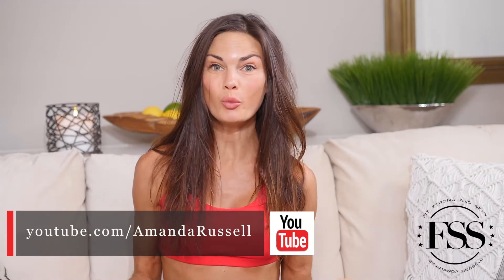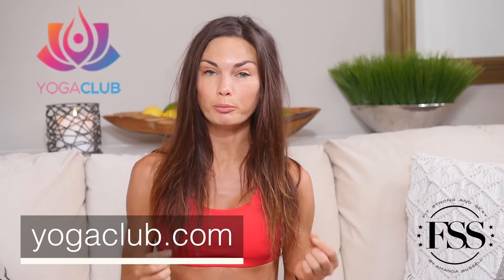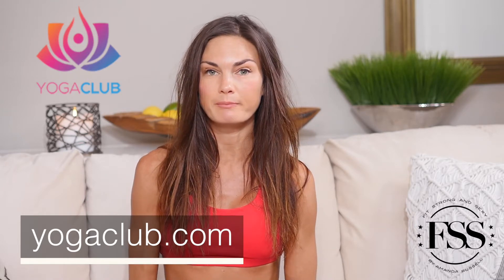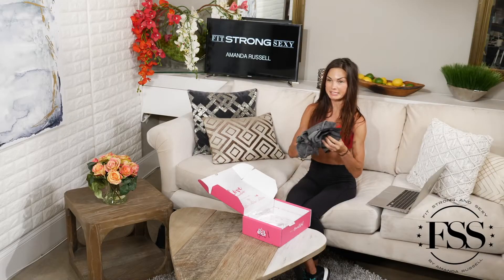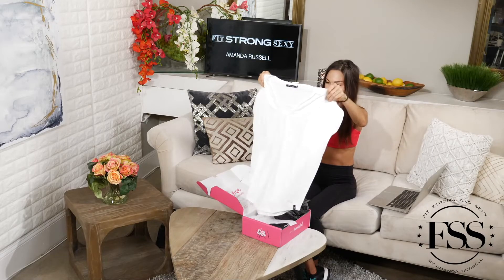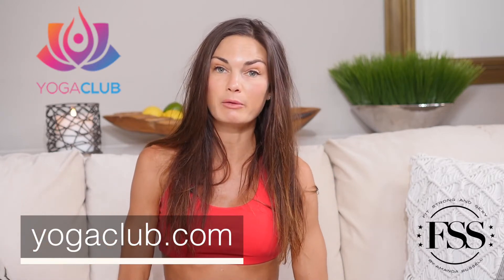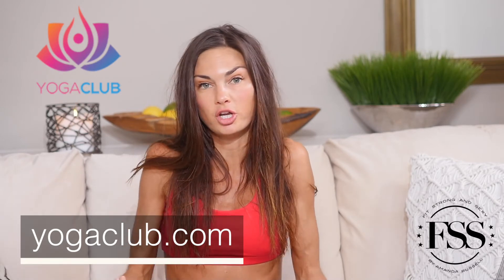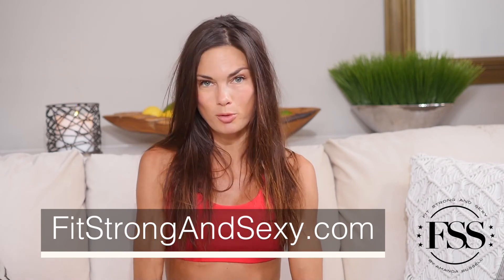"I got STYLED" Yoga Club Subscription Box - Review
Subscription boxes are all the rage right now. Here's what happened when I tried subscription fitness clothing box Yoga Club.

Get your Virtual Fit Strong and Sexy Gym Membership (no equipment needed)

Amanda Russell offers free workout, fitness and wellness videos on Youtube for beginner and advanced people without needing access to a gym or fancy equipment. Her workouts are short yet intense, effective, completely unique, producing powerful results when done consistently.